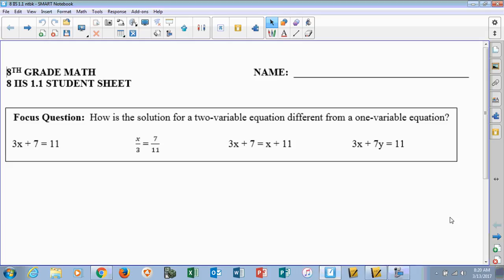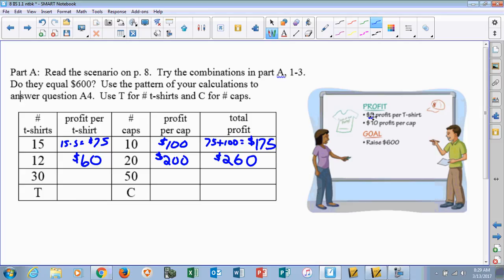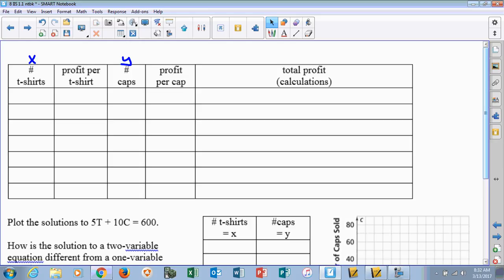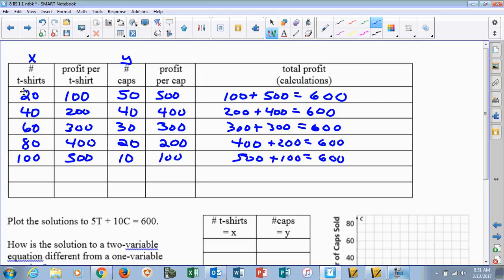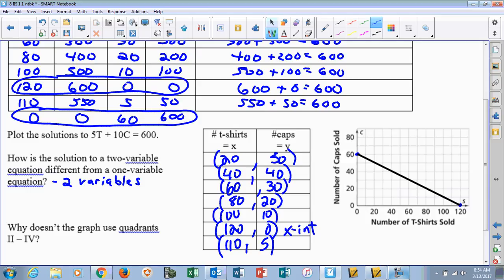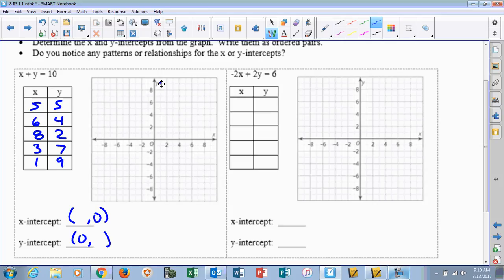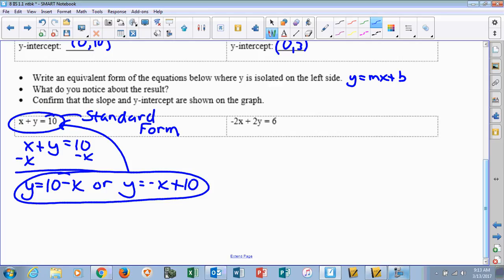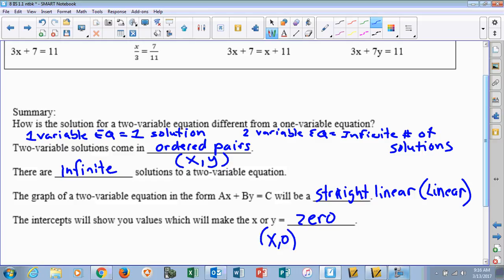IIS Investigation 1.1